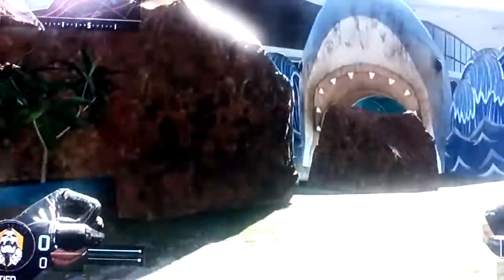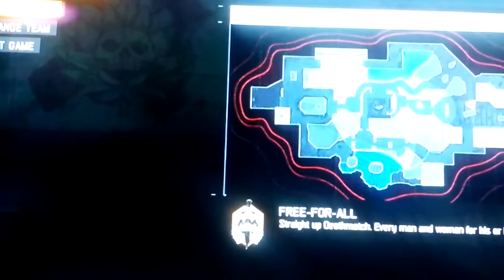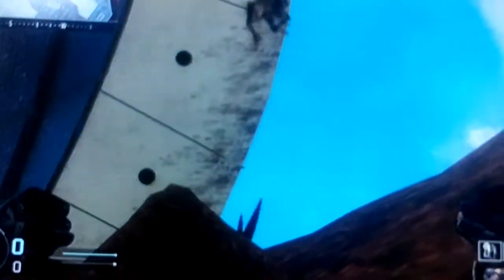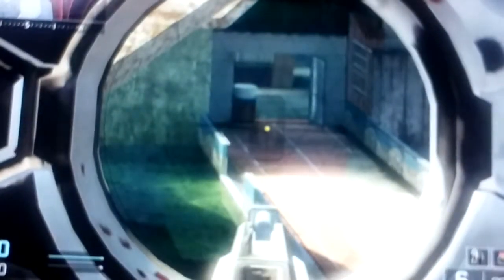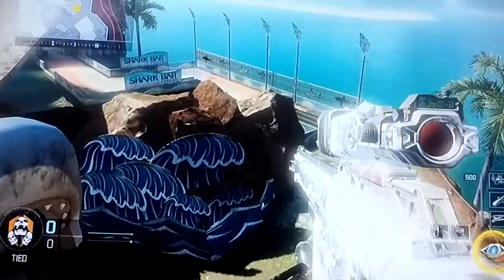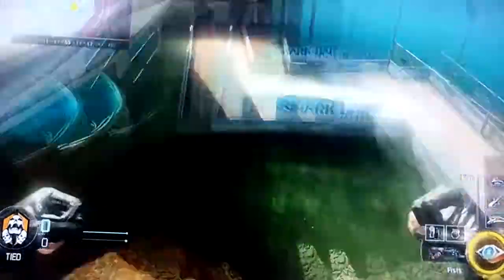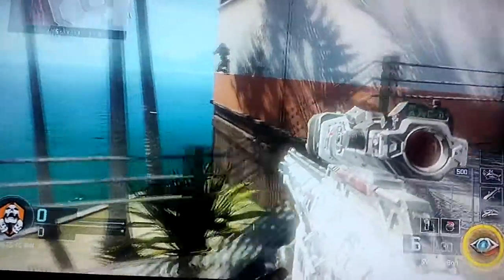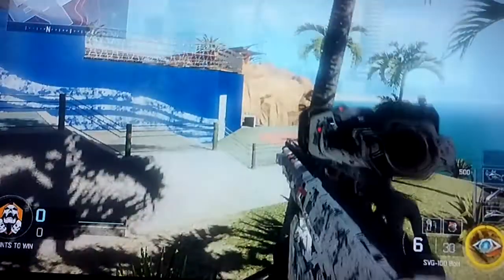BO3 GLITCHES AND SPOTS!!!! (Aquarium)